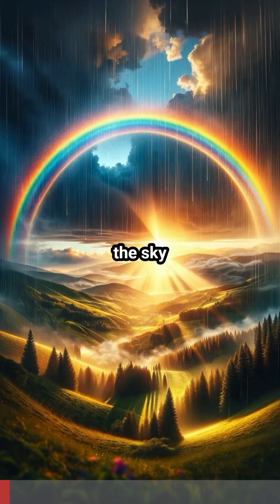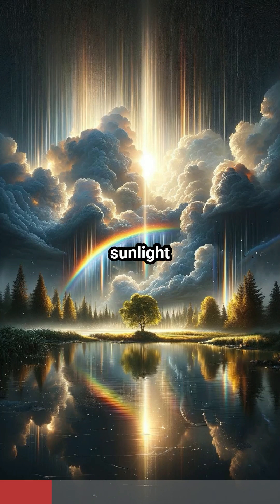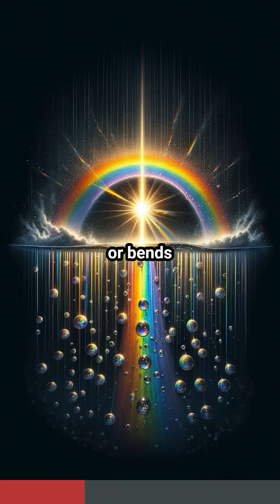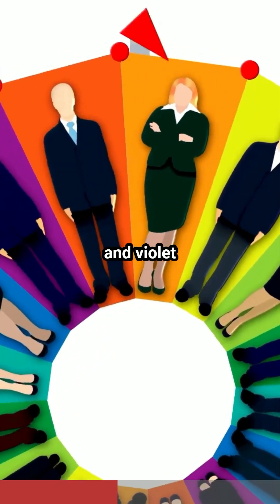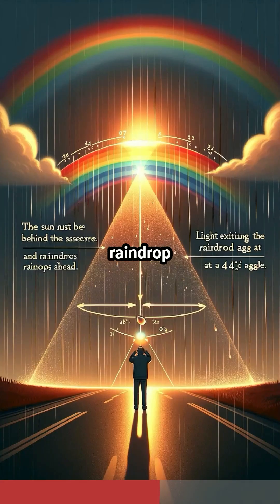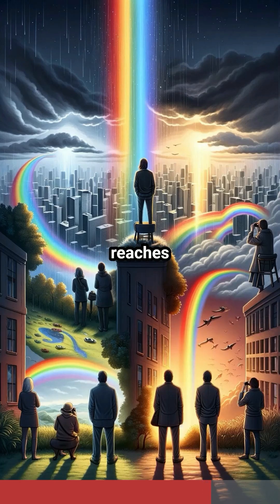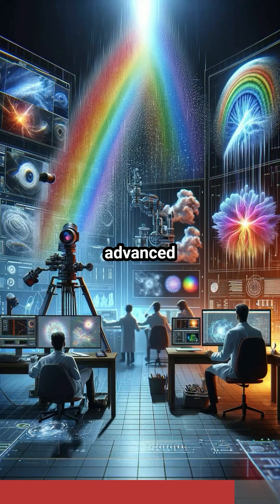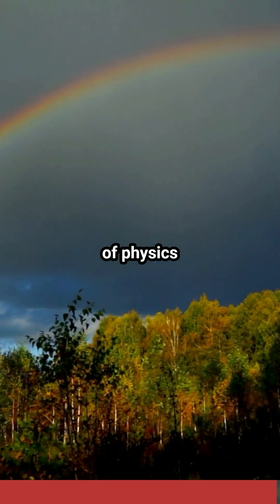The Science Behind Rainbows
The Hidden Science Behind Rainbows!

 Ever marvel at a rainbow arching across the sky after a rainstorm? There's a captivating science story behind this colorful phenomenon! Rainbows are a masterpiece of light and water. They occur when sunlight interacts with raindrops, acting like a prism that disperses light into various colors. Each raindrop refracts, or bends, sunlight, splitting it into a spectrum of colors – red, orange, yellow, green, blue, indigo, and violet. It’s like a natural color wheel! The angle is key! To see a rainbow, the sun must be behind you, and raindrops ahead. The light exits the raindrop at a 42-degree angle, creating the rainbow’s arc. Did you know? No two people see the same rainbow! Each observer sees their own personal rainbow, depending on where they stand and how the light reaches them. Technology enhances our rainbow understanding too. High-speed cameras and advanced simulations help scientists study rainbows in ways never before possible. So, next time a rainbow paints the sky, remember it's a fascinating interplay of physics